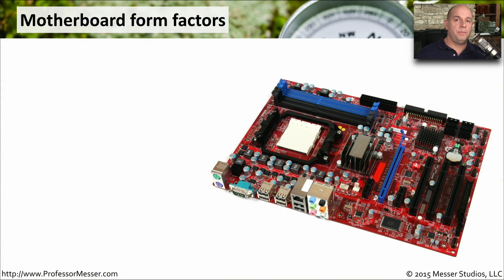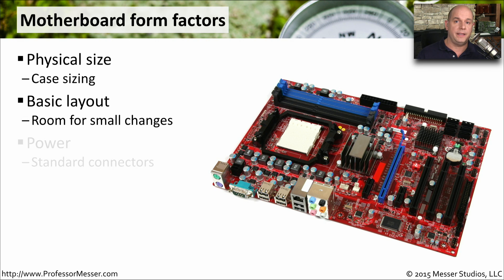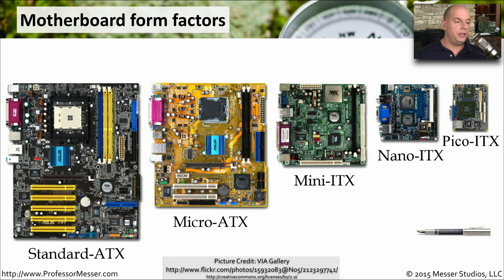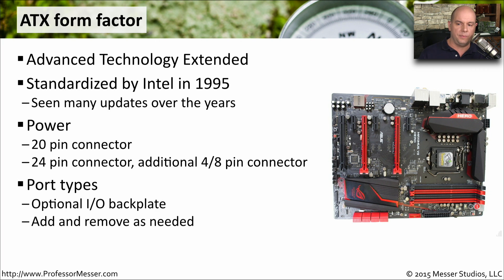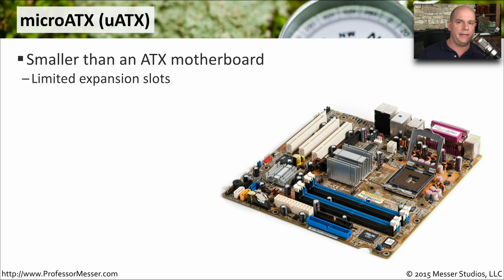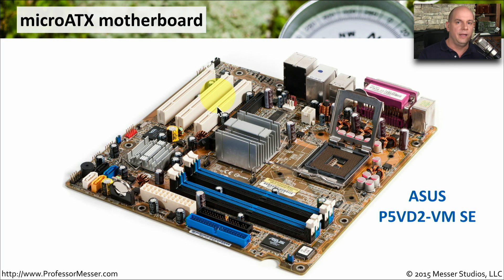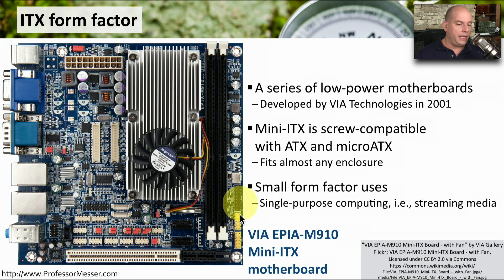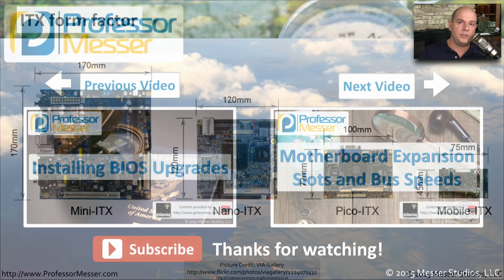An Overview of Motherboard Types - CompTIA A+ 220-901 - 1.2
There are many standard sizes of motherboards, and the different sizes provide different advantages and disadvantages. In this video, you’ll learn about the ATX and microATX standards, as well as the smaller ITX standard motherboard form factors.